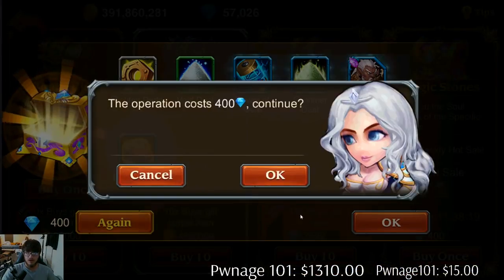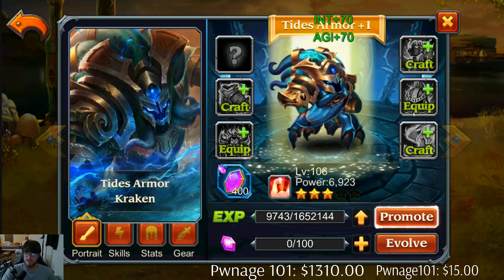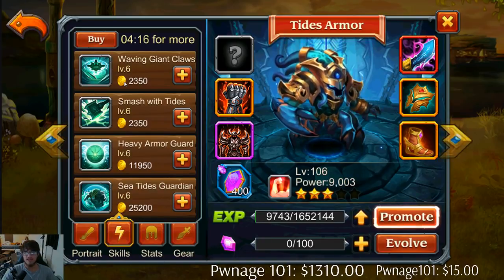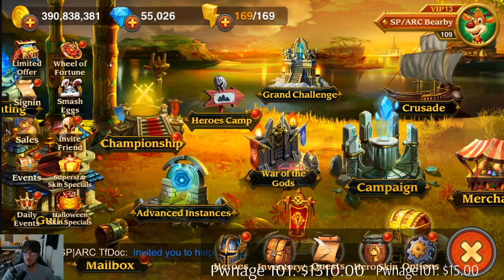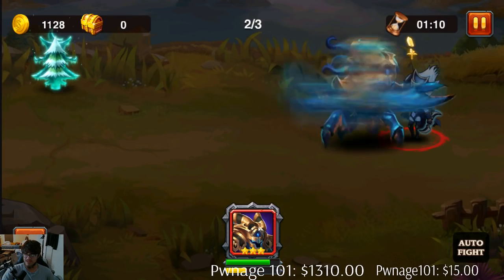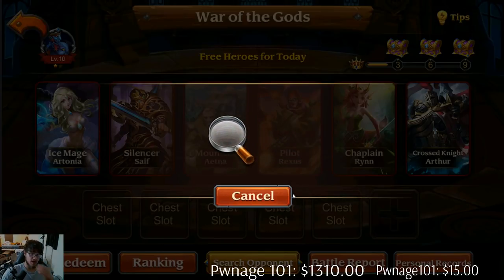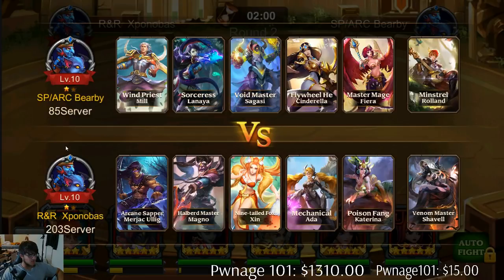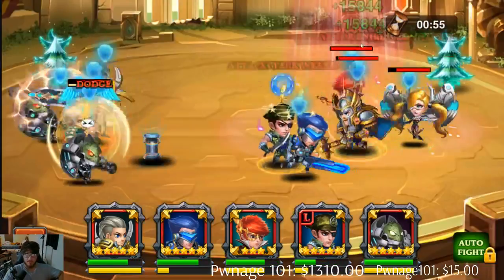Tides Armor Heroes Charge Spotlight (With WOG Gameplay)